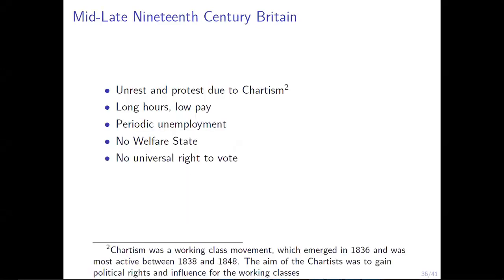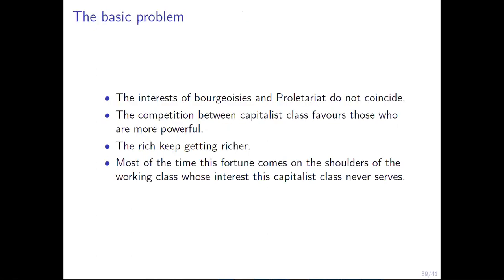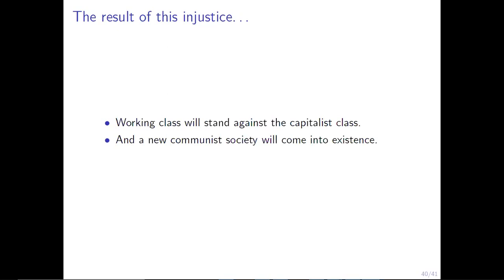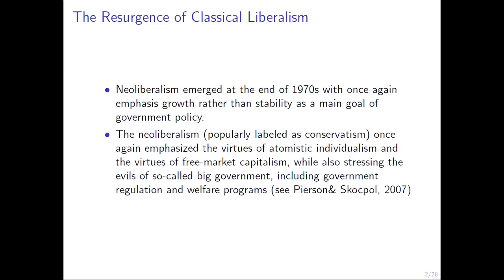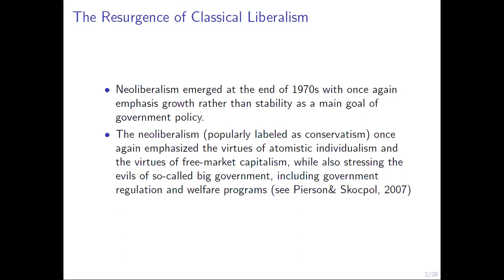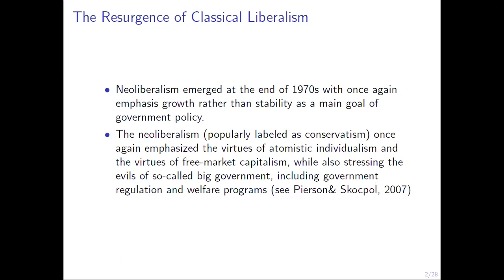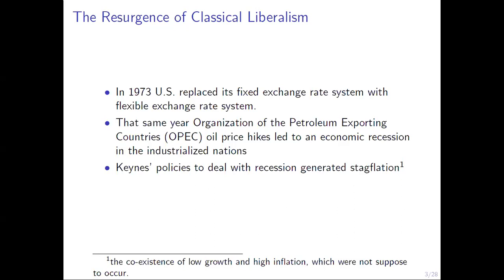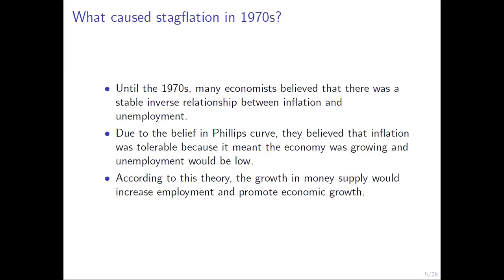Lecture on Basic Ideas of Karl Marx